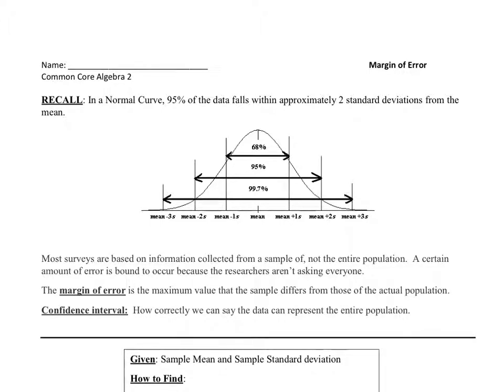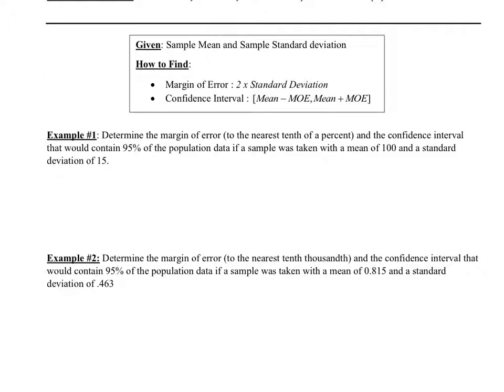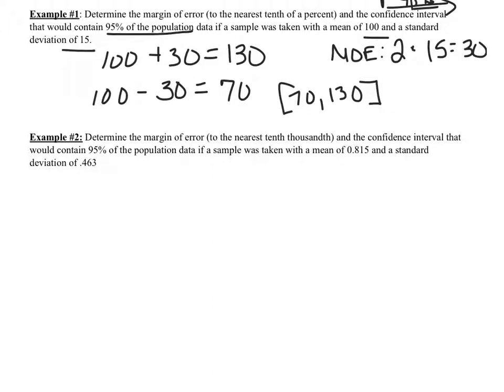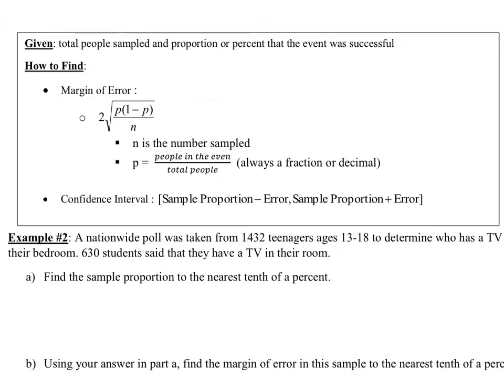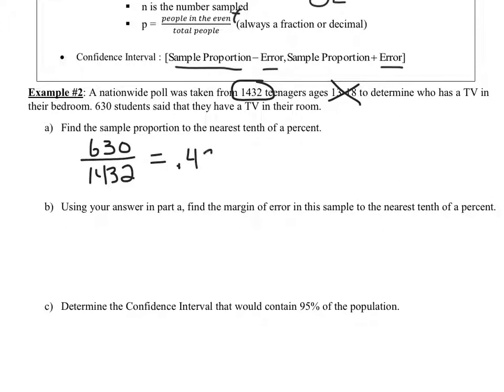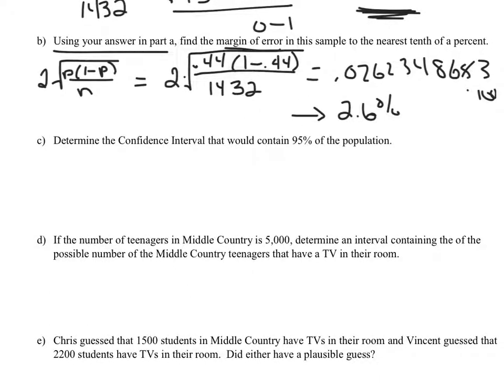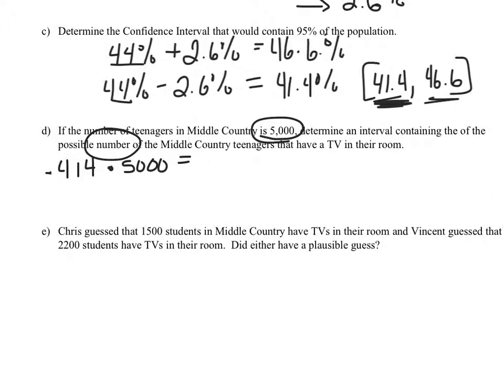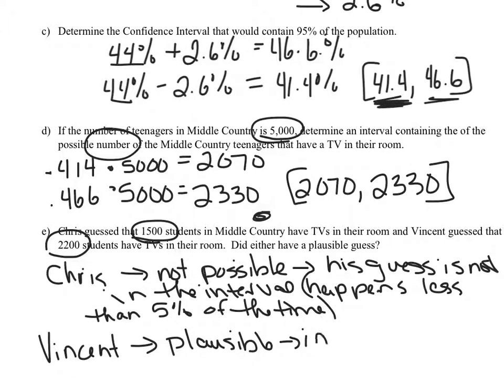Margin of Error Confidence Interval